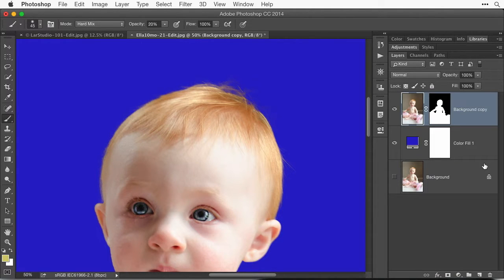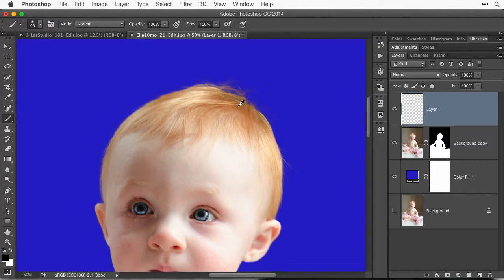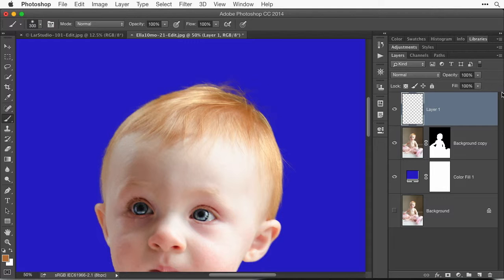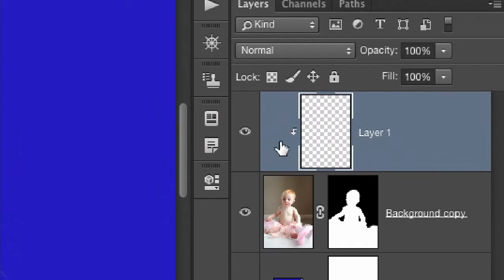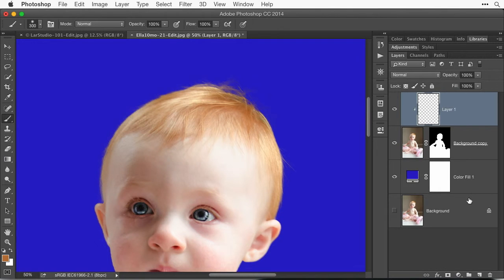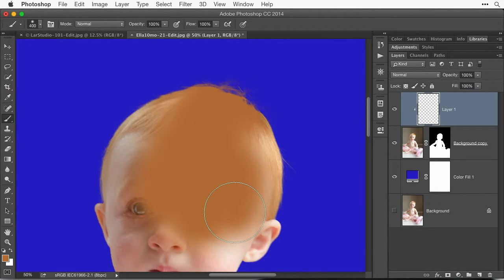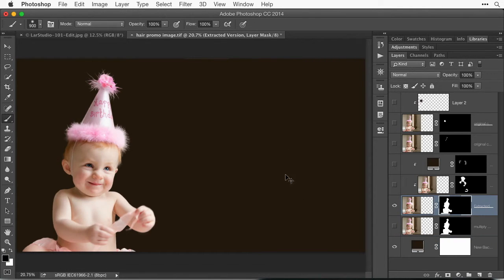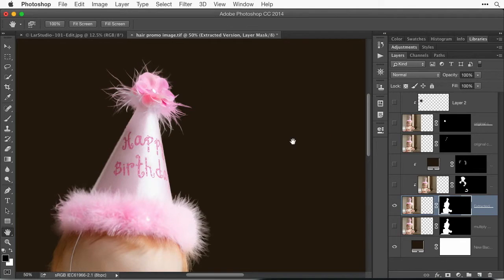cL 1502 PSW15D3SBS2 D3L10 Adding Solid Color HD